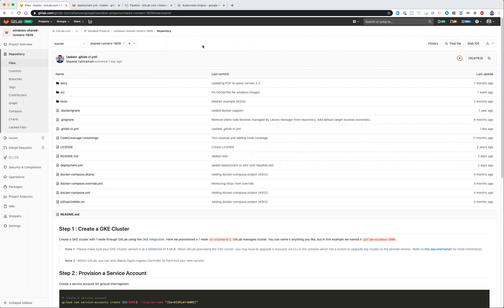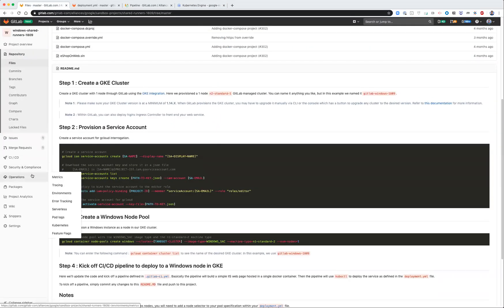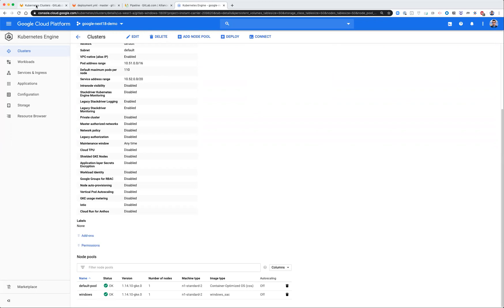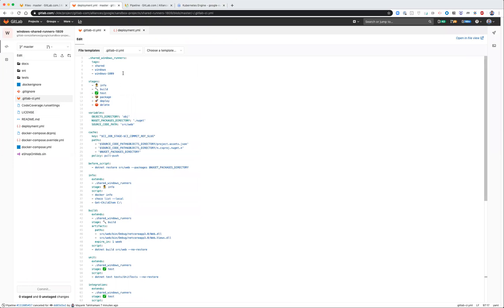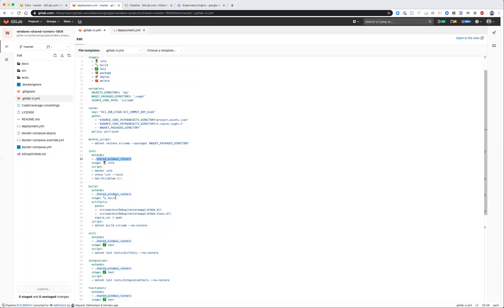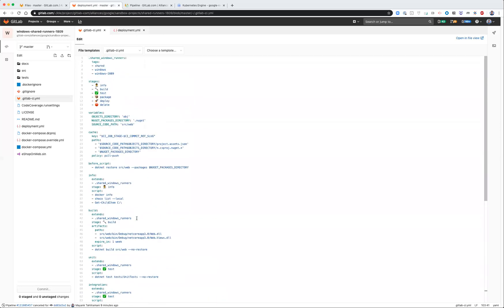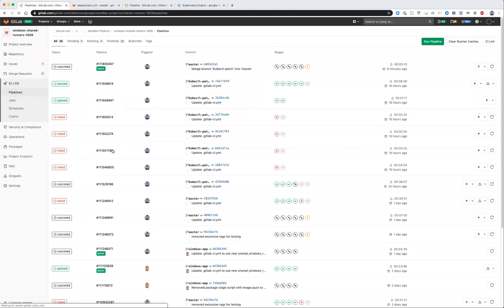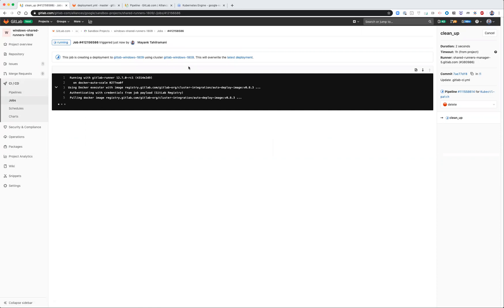GitLab.com Windows Shared Runners deploying to Windows GKE worker nodes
Here I walk through a project in GitLab.com showing how you can leverage GitLab.com's new Windows Shared Runners to continuously deploy to Windows nodes on GKE within Google Cloud.